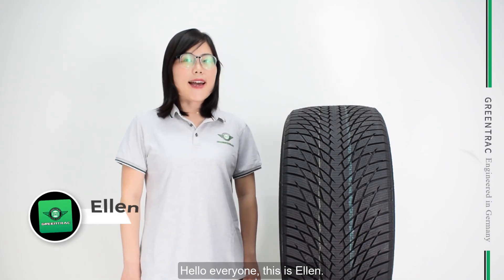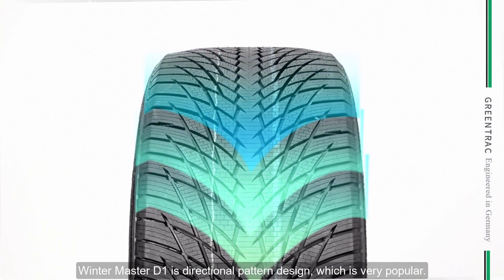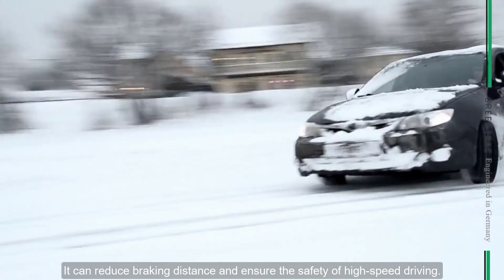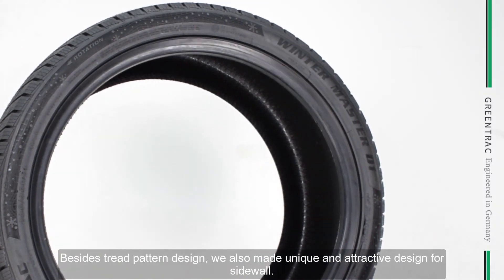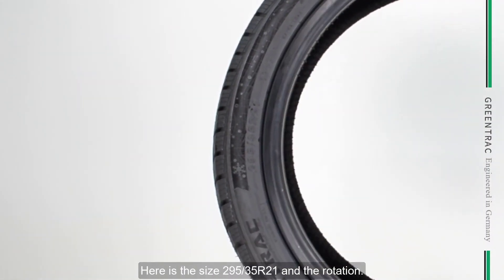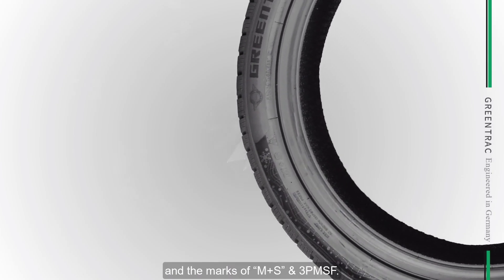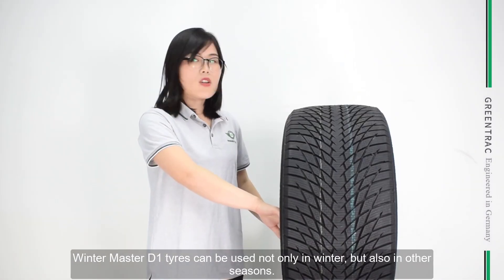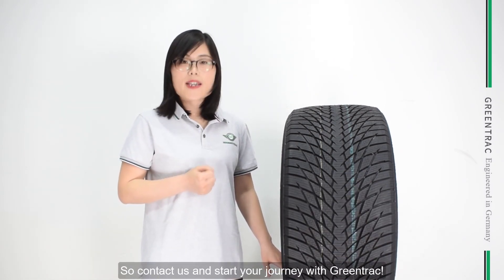GREENTRAC Snow Tires as Winter Master D1